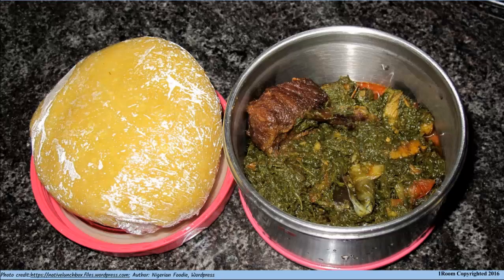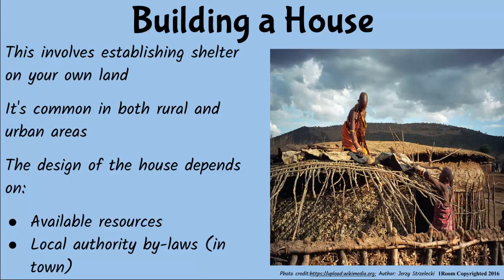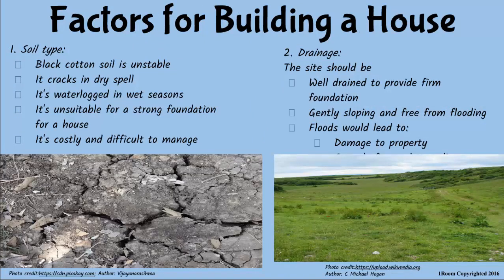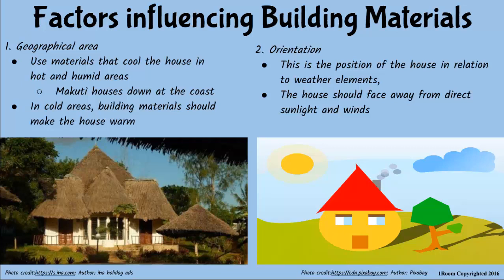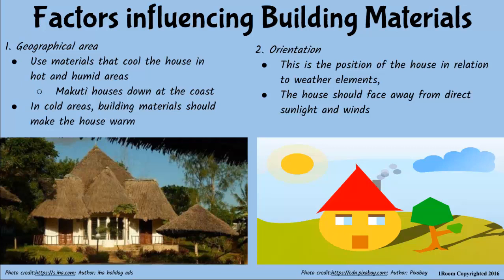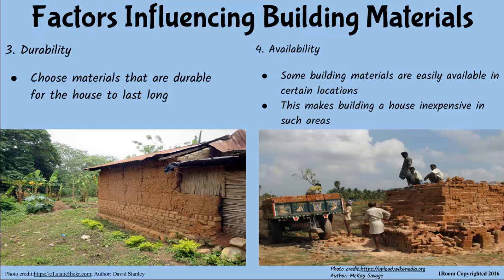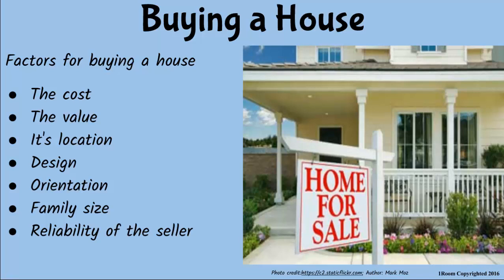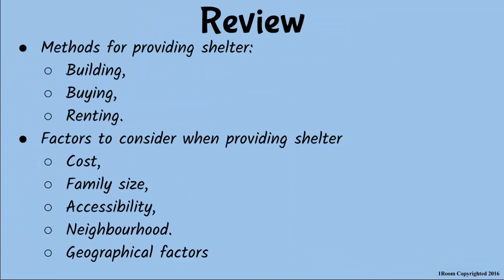1Room Kenya KCSE Home Science Form 1 Lesson 16: Methods Of Providing Family Shelter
1Room Kenya KCSE Home Science Form 1 Lesson 16: Methods Of Providing Family Shelter